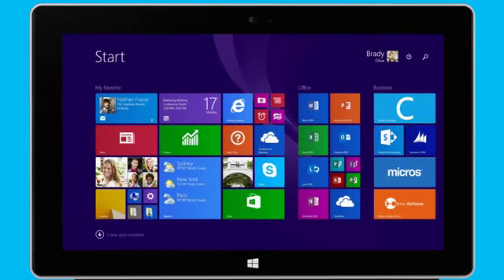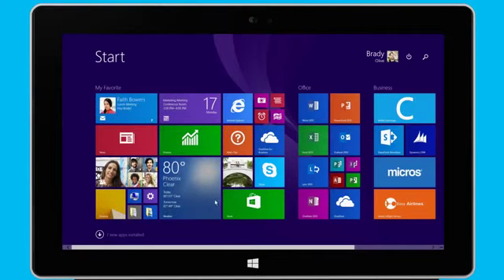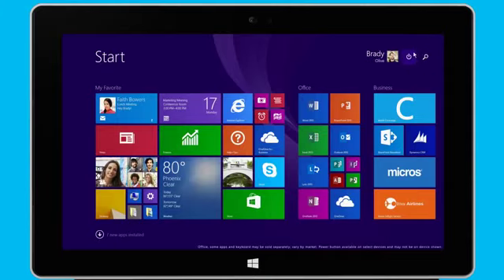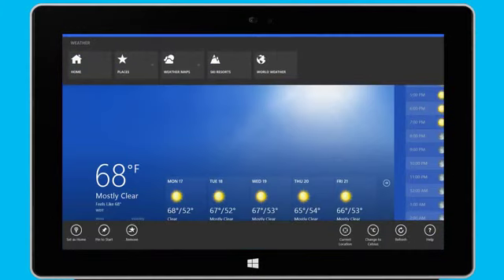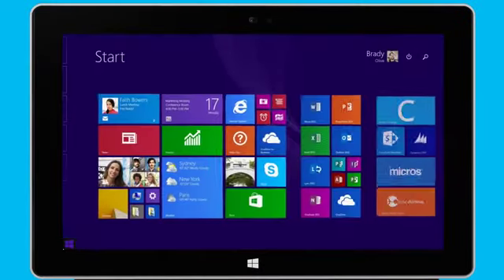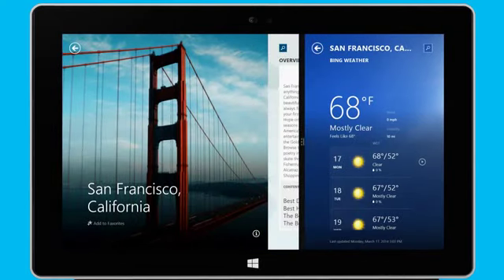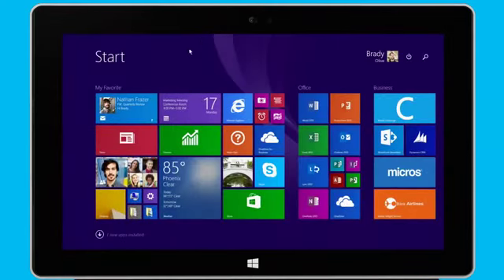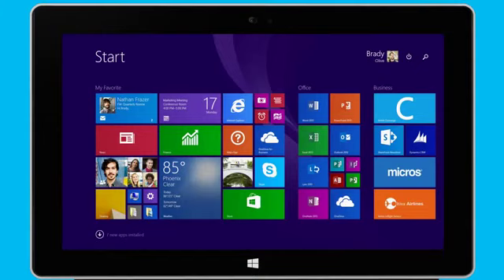Windows 8.2 Preview The Updated Windows 8.1